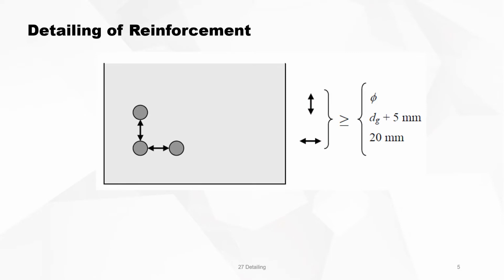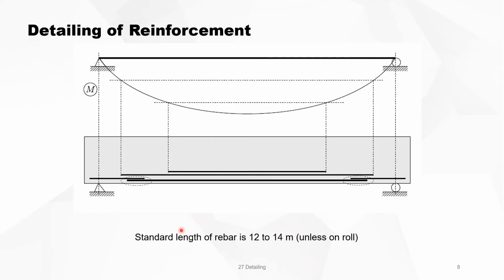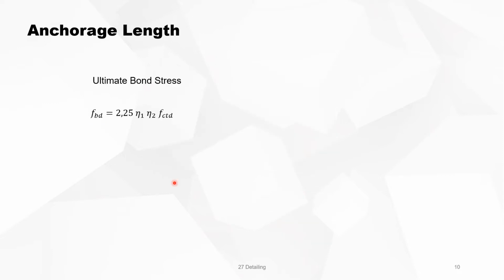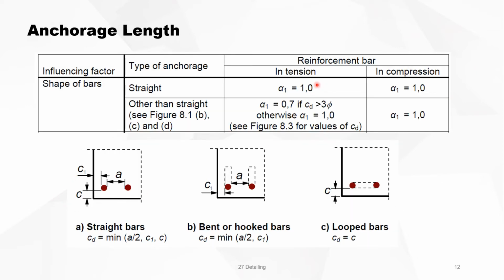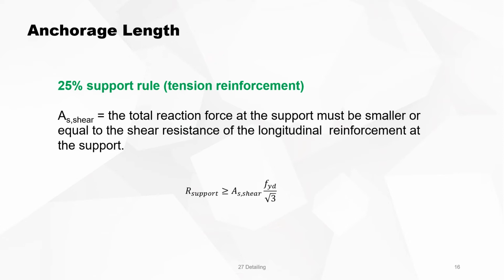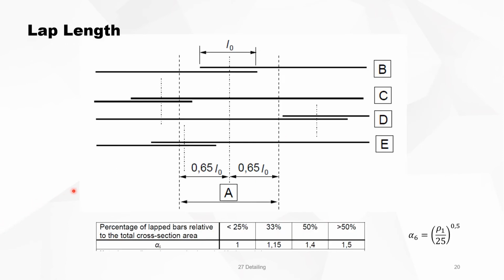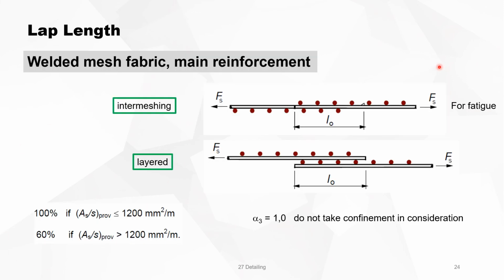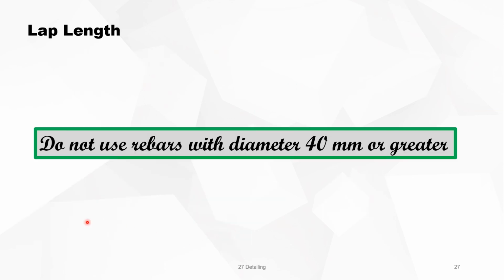27 detailing rev 1